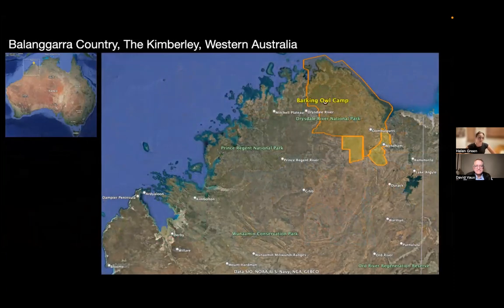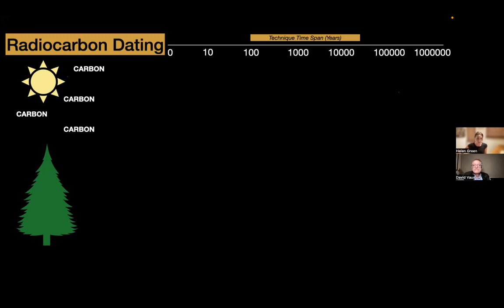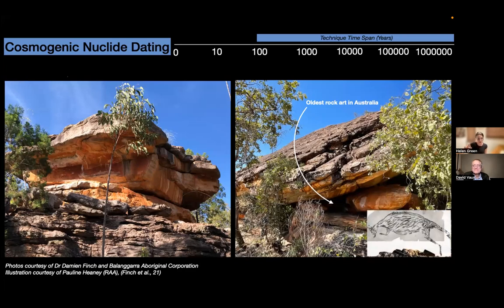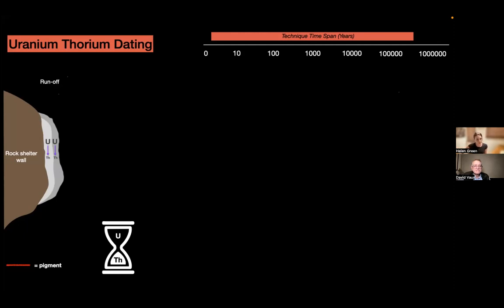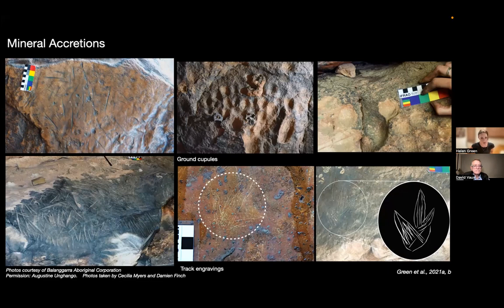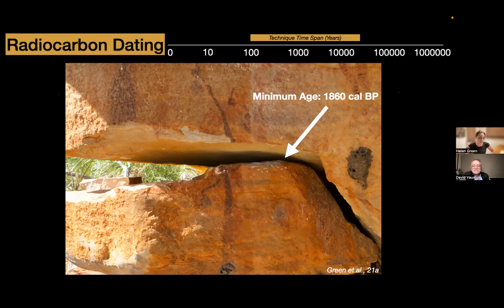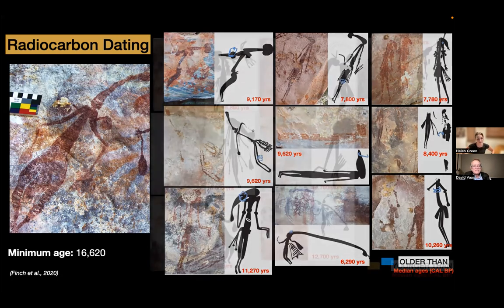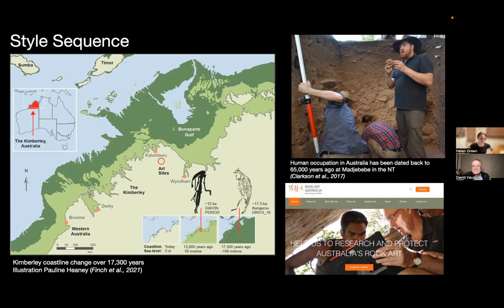ANZAAS Science talk Helen Green August 2022 "Dating Australia's Rock Art"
Australia hosts the oldest ongoing culture in the world with aboriginal rock art providing an important window into what Australia's first people were doing and the things that were important to them when it was created. However, to understand how these remarkable artworks might relate to things like changes in the climate and environment, we must know how old it is.
This talk will discuss the different scientific techniques being used to date Australia's oldest rock art and the importance of integrating traditional knowledges and western science.